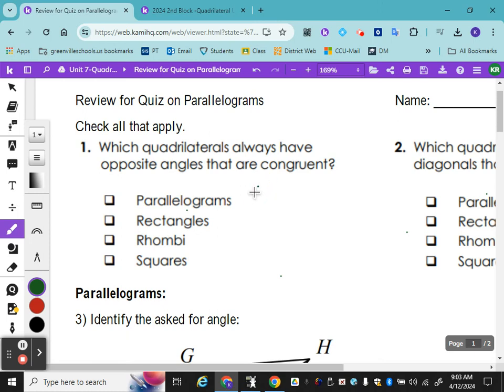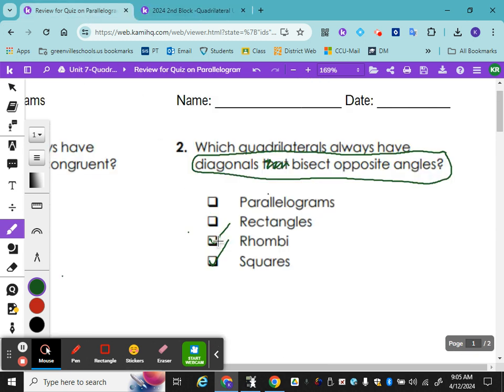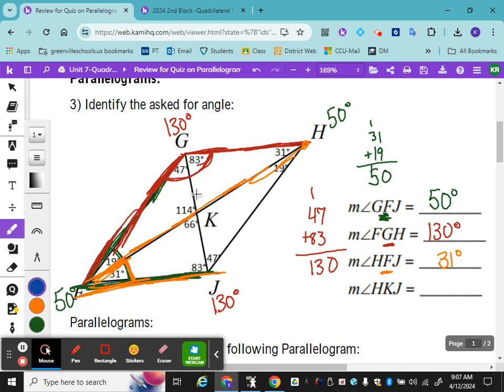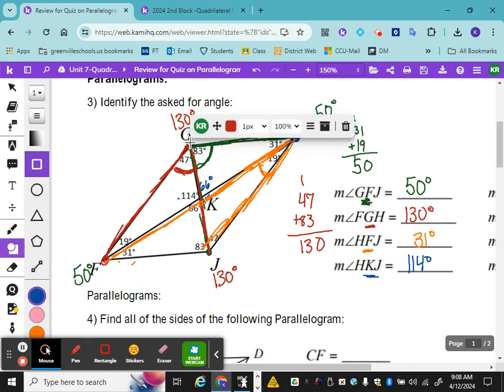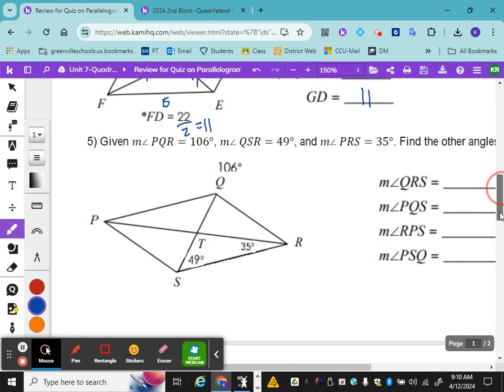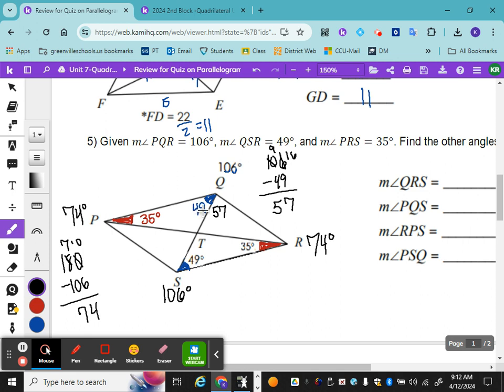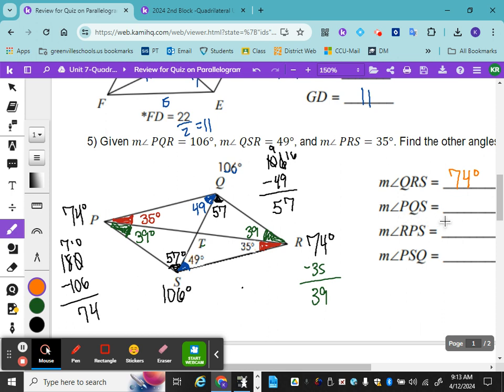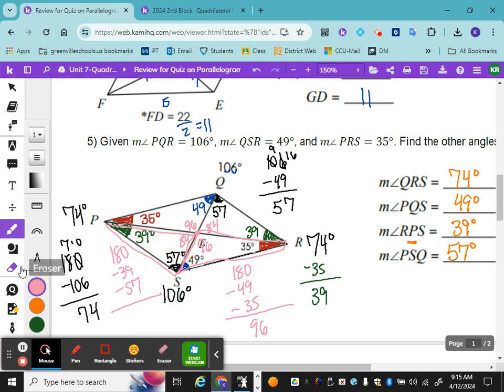Review for Parallelograms Quiz-Front Parallelograms